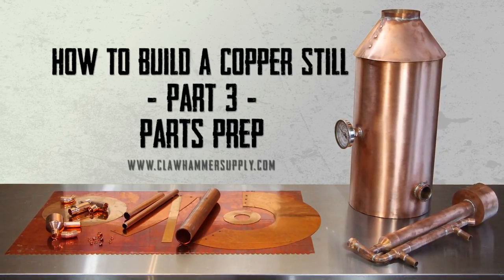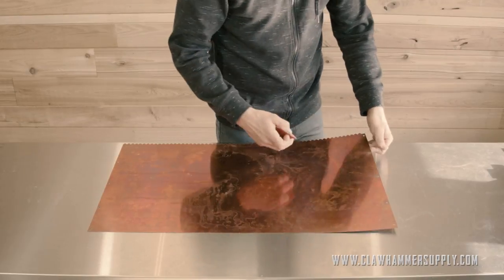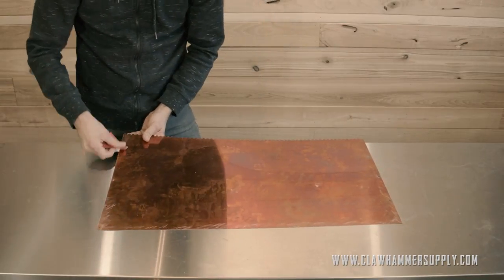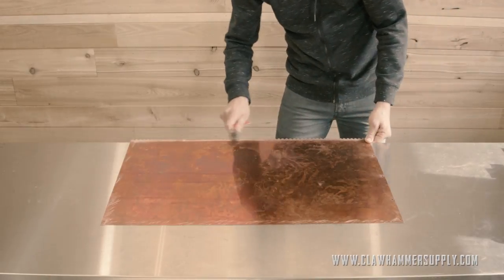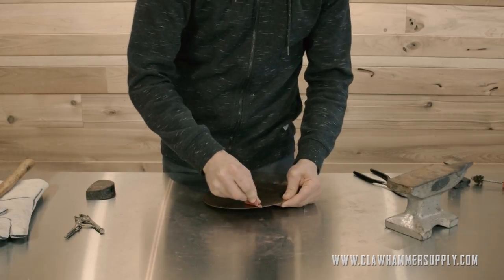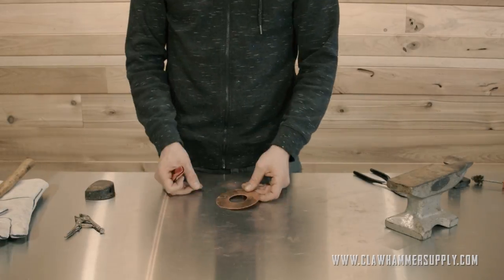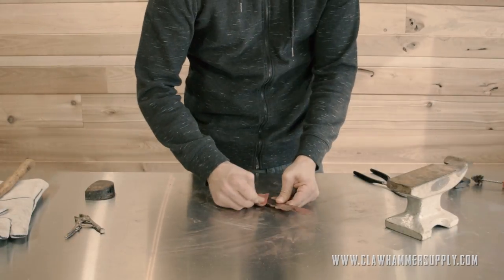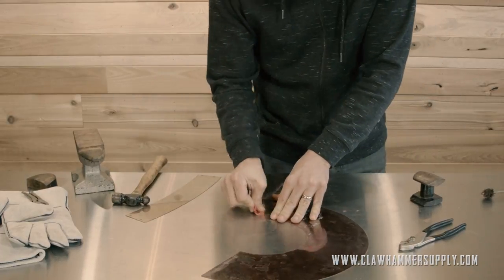How to Make a Moonshine Still - Part 3 - Preparing Copper Parts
This is part 3 of our series on how to build a moonshine still. The first step in building  your still is  to clean the burrs off of the edges of the parts. At least one side of the copper will have a burr on it, but sometimes both. These parts are computer designed and they’re machine cut. They’ll fit together absolutely perfectly if you have everything clean before you start. Alright, so the next step will be to remove any oxidation from the edges that will be soldered together. Just hit it again with the sandpaper but this time I’m concentrating on the flat surface of the copper and not the edge.

Homemade stills such as this one are often called "moonshine stills." However, this distiller is primarily designed to distill water and essential. With the proper permits and safety precautions, it is capable of distilling high proof fuel alcohol and spirits such as moonshine. However, doing so is illegal without a federal fuel alcohol or distilled spirit plant permit as well as relevant state and local permits.